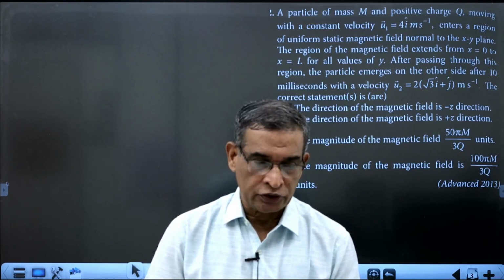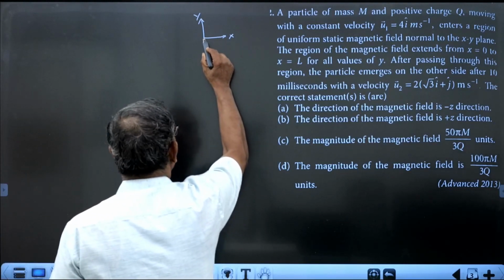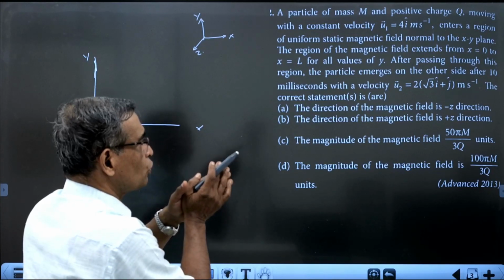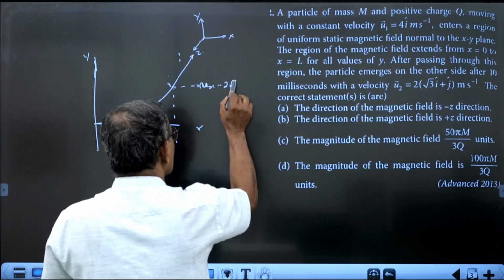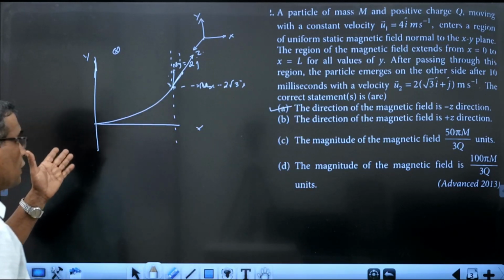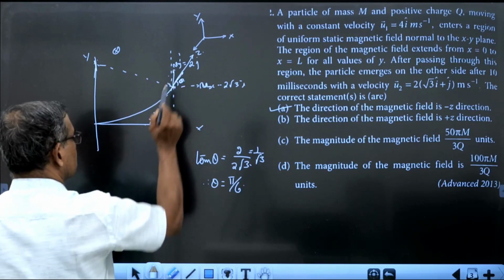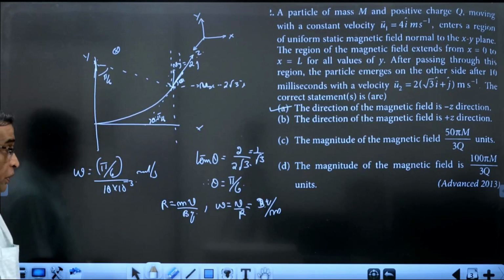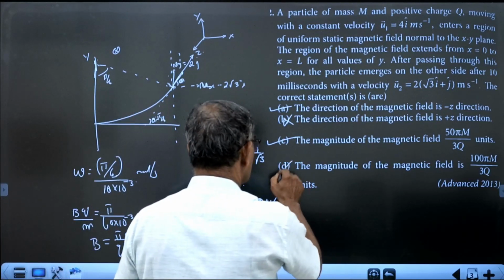BLAST FROM THE PAST - JEE ADVANCED PYQ EP 77